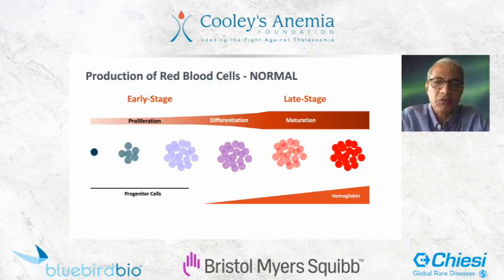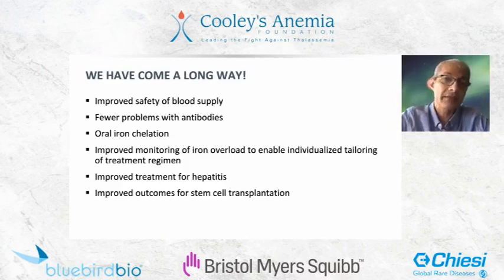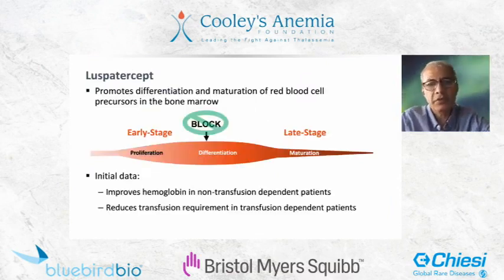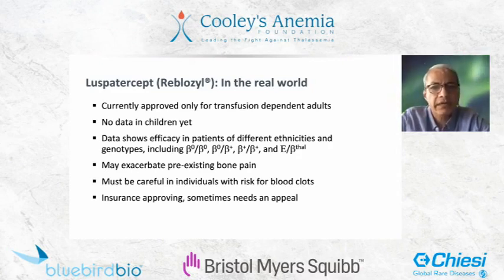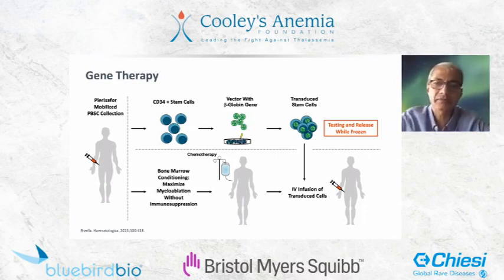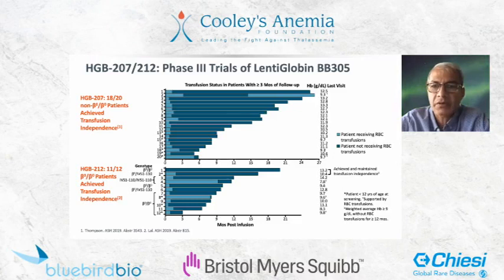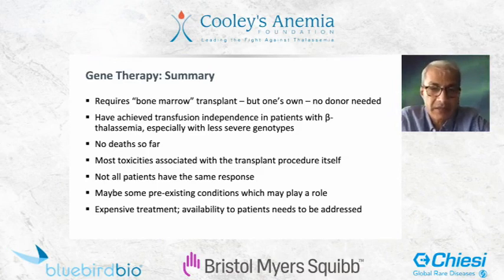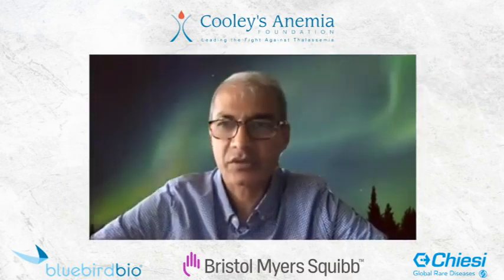Overview: Novel Therapies in Thalassemia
Presented by:
Sujit Sheth, M.D.
Weill Cornell Medical College